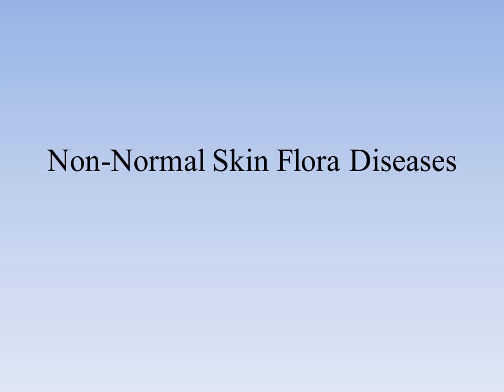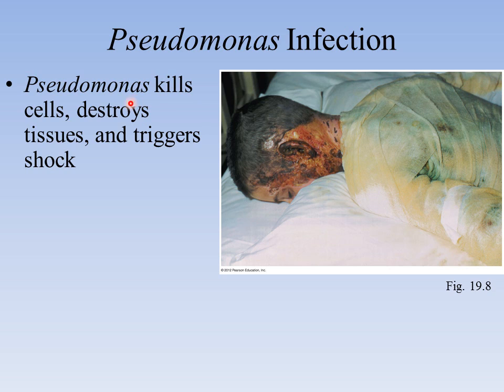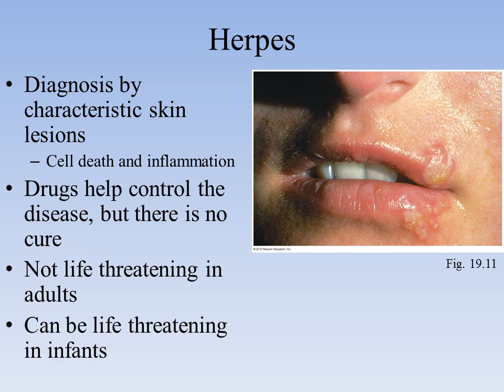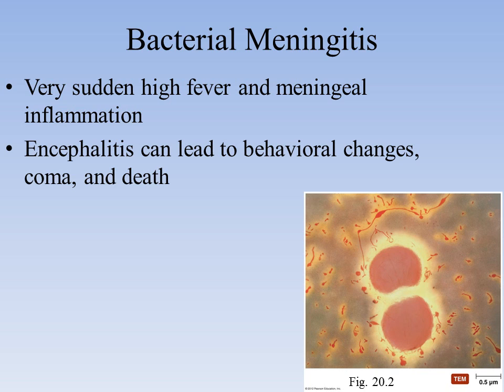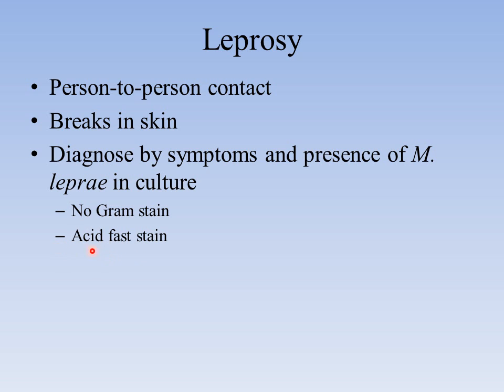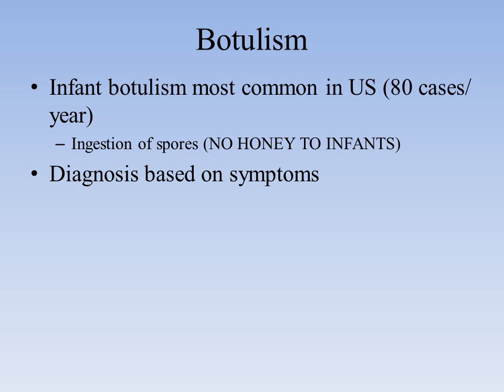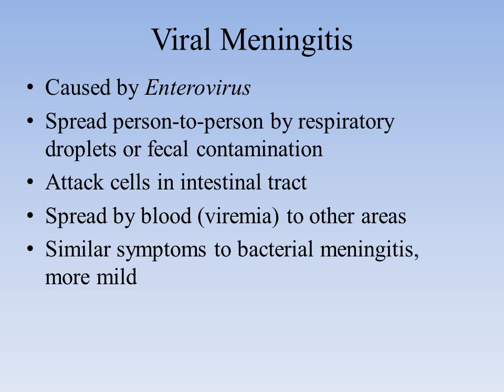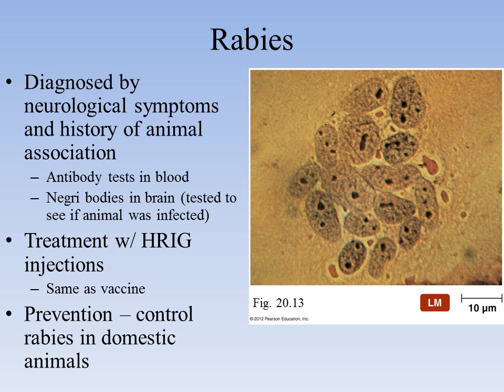3 31 Finish Skin and Wounds and Microbial Diseases of the Eye and Nervous System